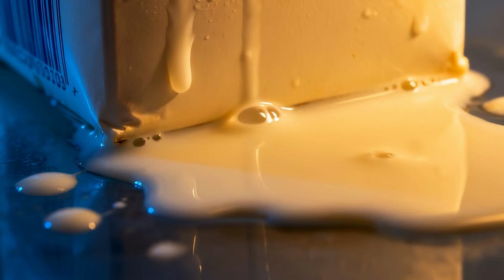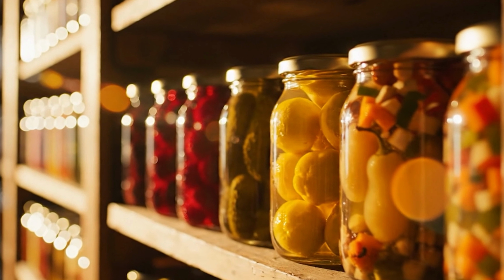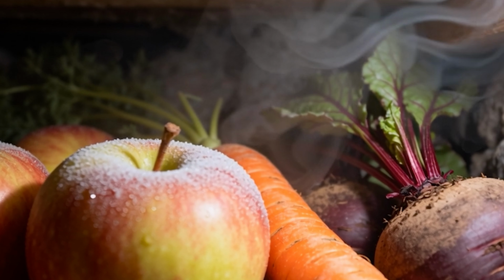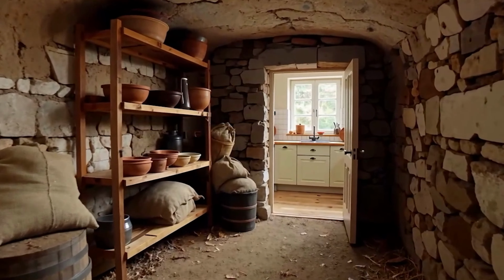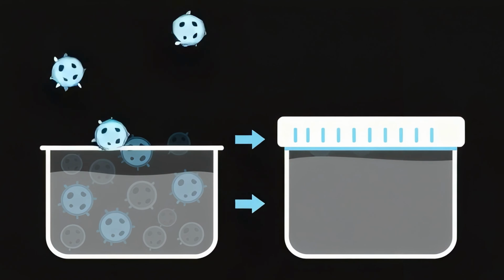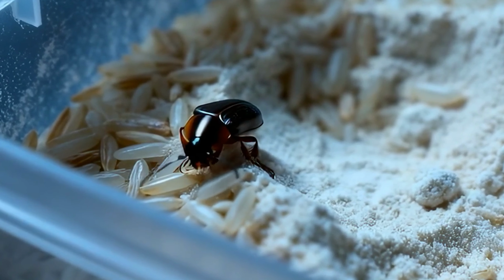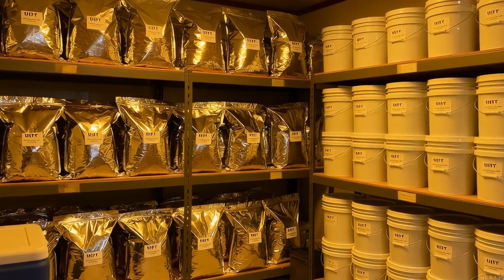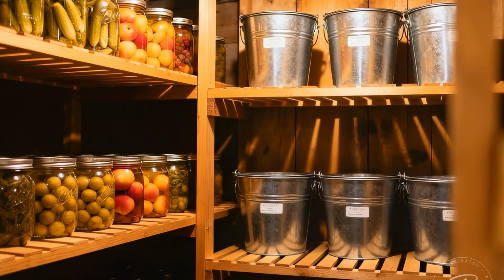This 300-Year Secret Makes Food Last — And Saves $500/Year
NO BILLS. NO FEAR. – The Amish Blueprint
What if your electric bill vanished forever? What if your fridge, food, and comfort didn’t depend on a fragile power grid?

In this video, we reveal how the Amish built a system where energy freedom and financial security go hand-in-hand.

👉 You’ll discover:

The real cost of your refrigerator and why it silently drains $500+ every year.

How the Amish store food for years without electricity.

Three core principles that can help you escape financial dependency.

The mindset that turns survival into freedom.

This is not just about living off-grid — it’s about taking back control of your energy, your money, and your peace of mind.
Watch till the end to see how to start your own “No Bills Life.”

⚡ Next Video: The No Bills Life – How the Amish pay $0 for power, water & gas.